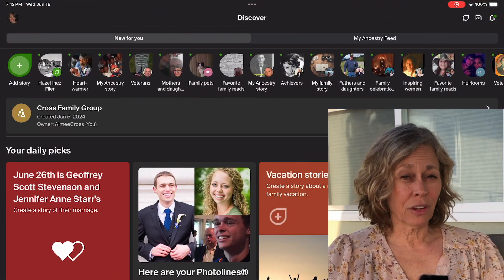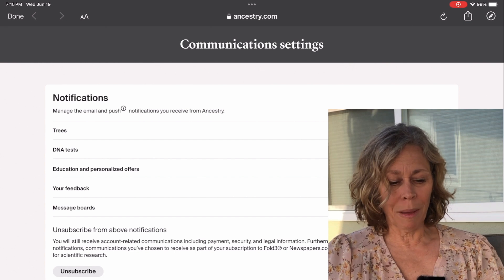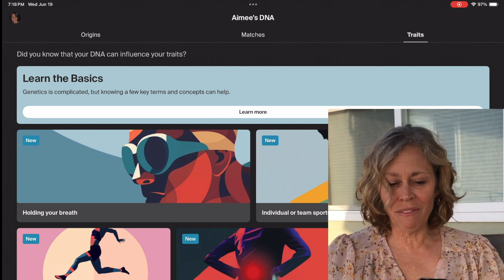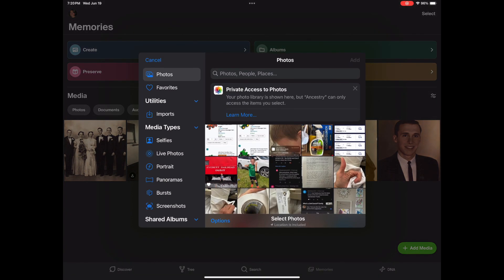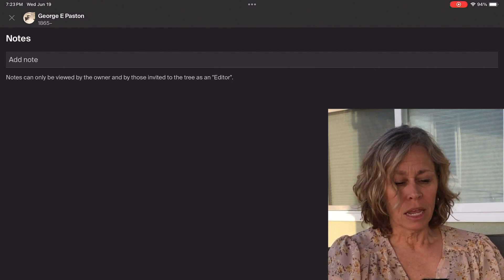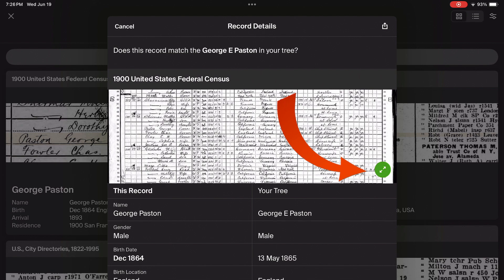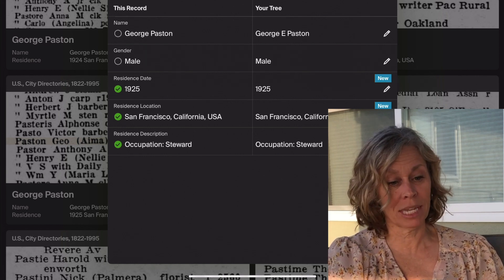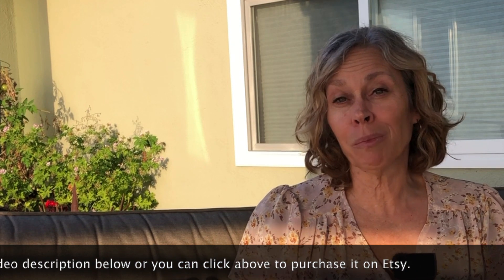Review of Ancestry's Mobile App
Go on a tour of the Ancestry App. Learn about Ancestry's features on a tablet (or phone) and where things can be found. Step-by-step instructions for building a family tree on your iPad, tablet, or phone. Learn about various tree views, profile pages, hints, memories, records and sources. You'll find features your didn't know existed on the app.

You can build a family tree and discover your ancestors on your tablet or even your phone!

👩🏻‍✈️ Join Aimee's Crew for the most recent handout FREE. Each month you'll receive a handout for that month's video, plus a special member's only monthly livestream. - there are two membership levels, be sure to select Aimee's Crew.

🌟 NEED HELP? Zoom coaching now available starting at $35!  for more information!

👉To see my favorites

00:00 - Intro
01:58 - Ancestry App Home Screen
02:13 - Accessing Your Profile
06:12 - Using the Search Feature
07:36 - Viewing Your Family Tree
10:52 - Saving Genealogical Records
11:33 - Saving the Record for Emma
12:16 - Understanding Facts in Ancestry
12:41 - Using Sources Effectively